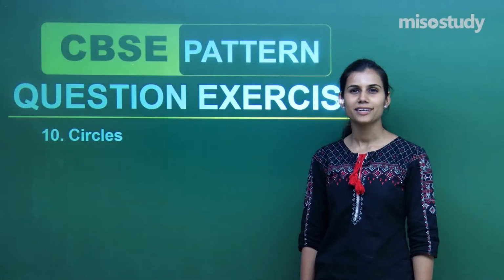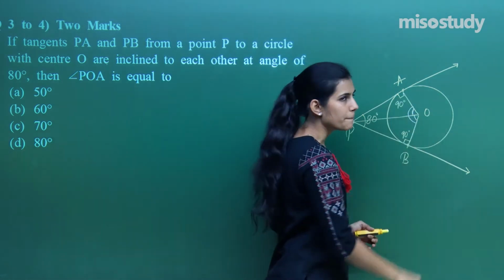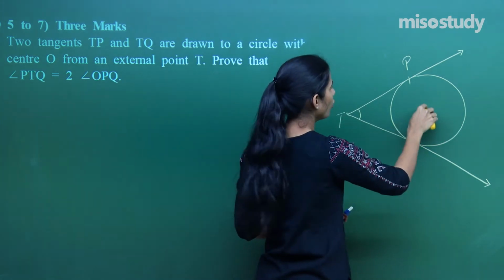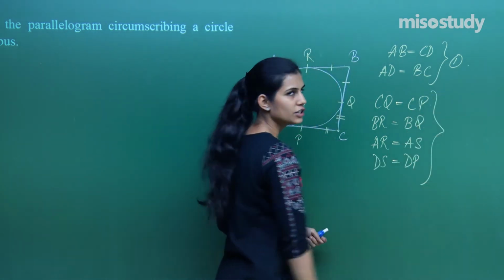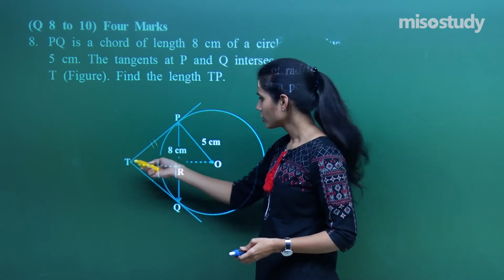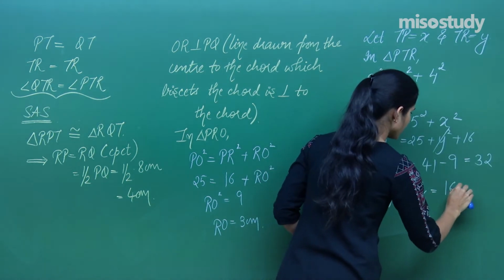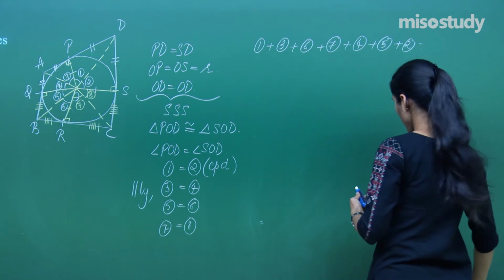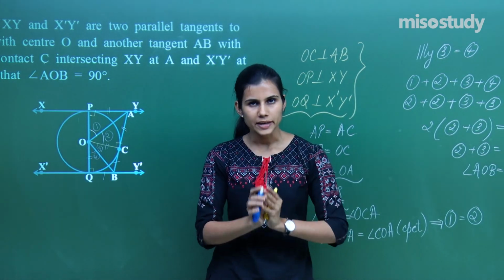CBSE 09&10th Mathematics | 25. Circles | CBSE Pattern Questions Exercise | In English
▶ 25. Circles

Our Courses Include:

1. HD Video Lectures Designed by The Expert Faculties
2. Theory & Problem-solving Lectures of Full Syllabus
3. Chapter-wise Exam Pattern Question Exercise (Sample Question Papers)
4. Chapter-wise PDF e-Books
5. Chapter-wise Online Test
6. 24X7 Doubt Clearing
7. Hard Disk / Pen Drive / SD Card Courses (No Internet Required)
8. 24X7 Online Streaming Course
9. Lecture Download Support for Android and iOS